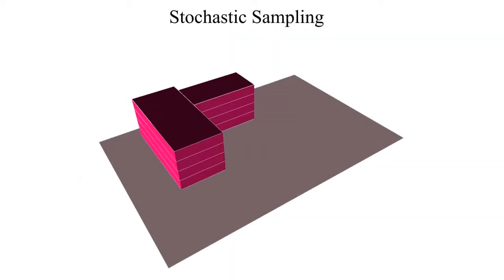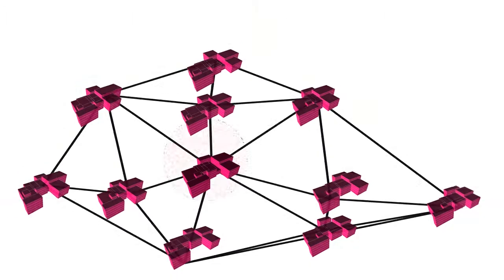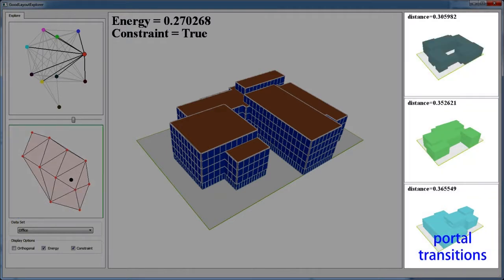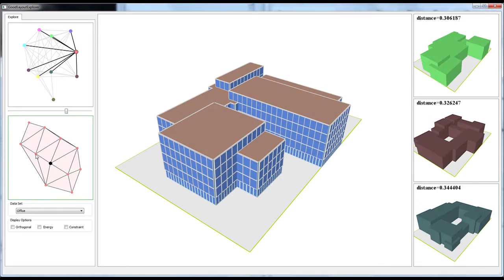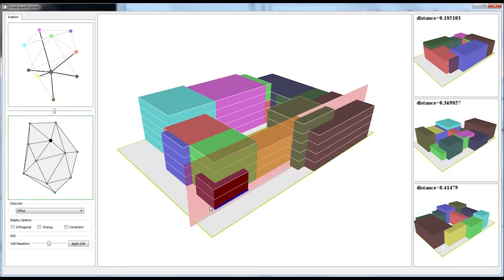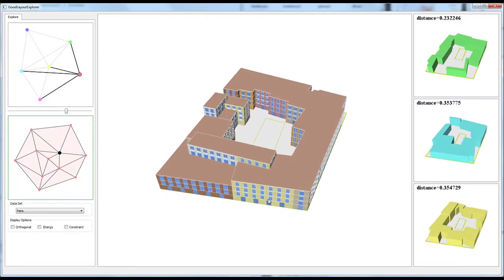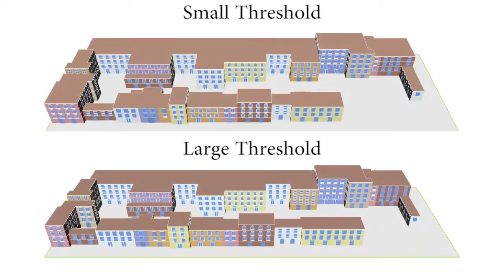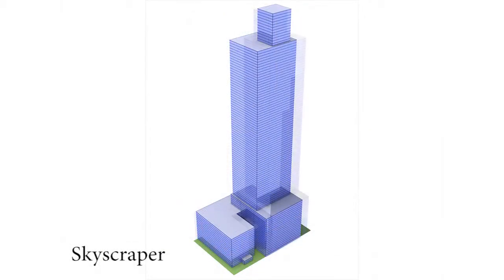Generating and Exploring Good Building Layouts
Fan Bao, Dong-Ming Yan, Niloy Mitra, Peter Wonka
Siggraph 2014